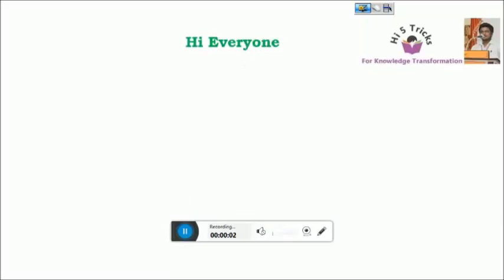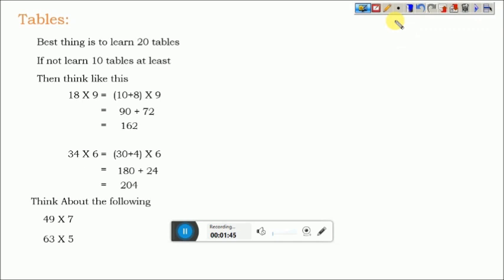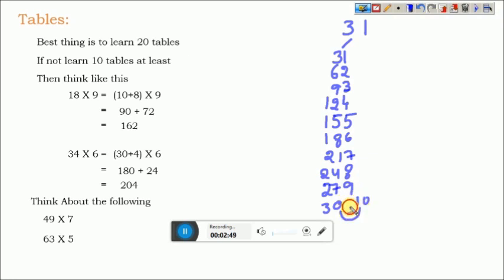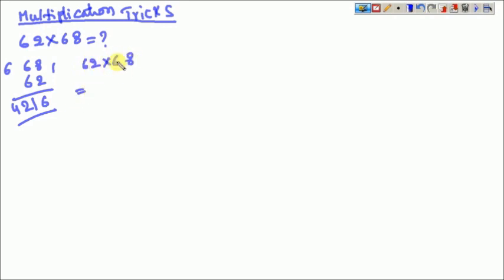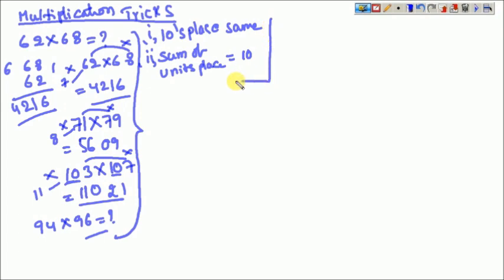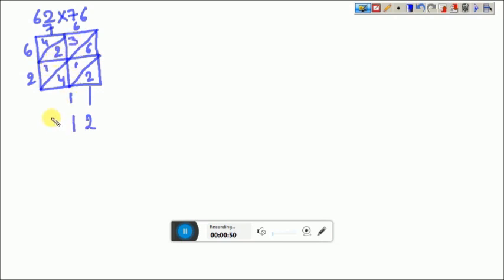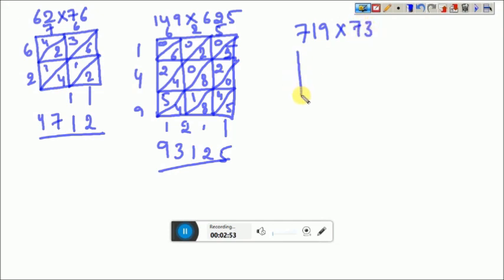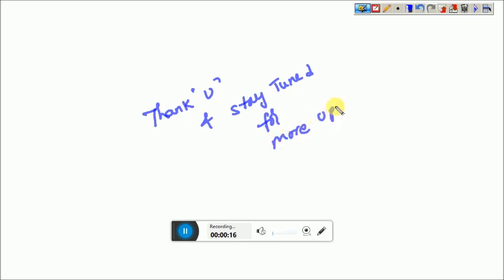TABLES & MULTIPLICATION IN 10 MINUTES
This Video Will help you to learn the concept of Tables and also how to do the multiplication of 2 two digit , 2 three digit or a two digit & three digit Numbers with in fraction of seconds.
If you know these tricks it will be like cake walk to you to frame any table also any toughest multiplications